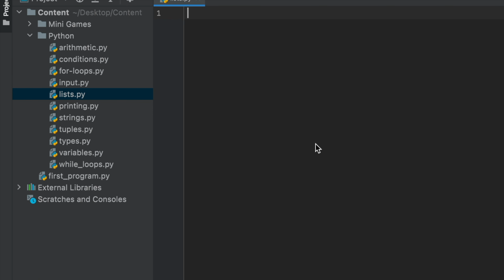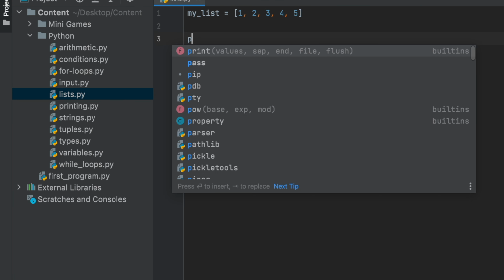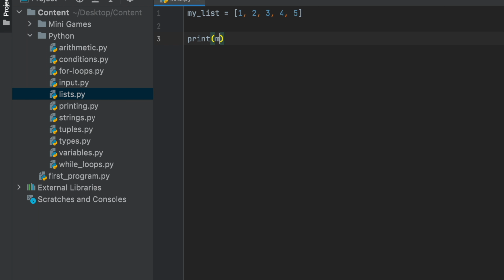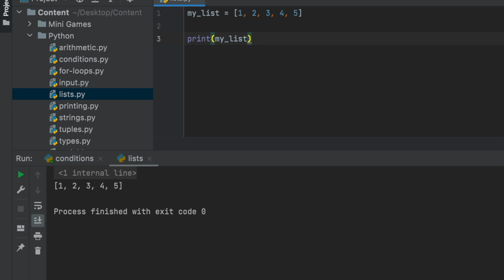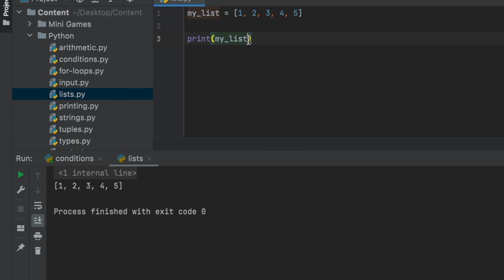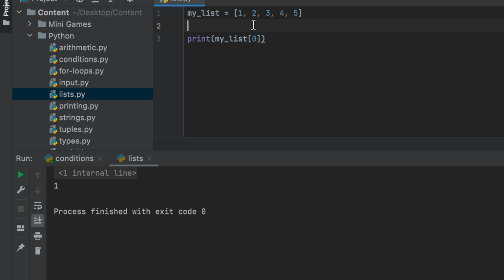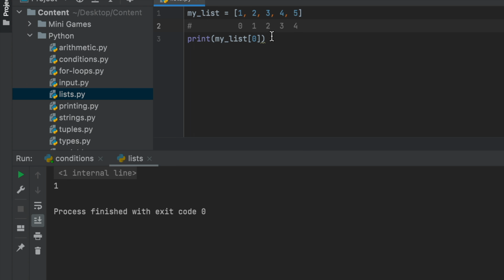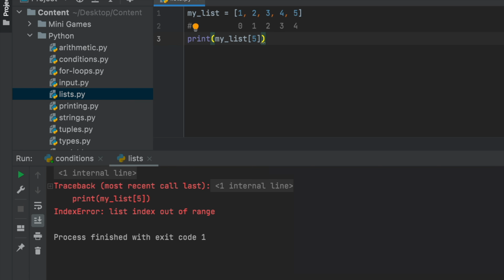Lists in Python - PYTHON FOR ABSOLUTE BEGINNERS